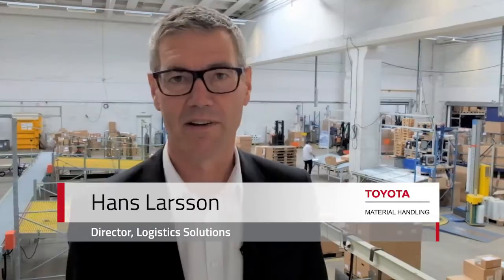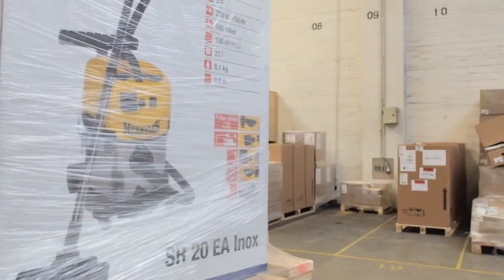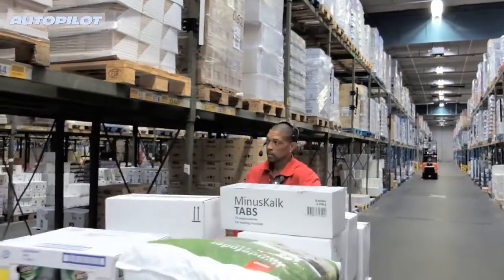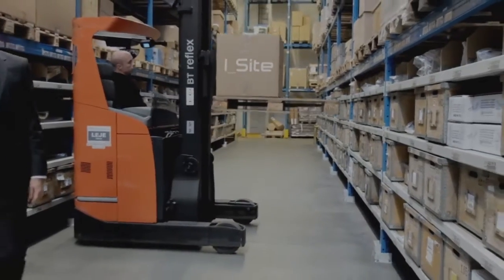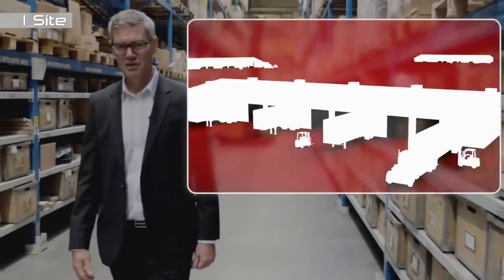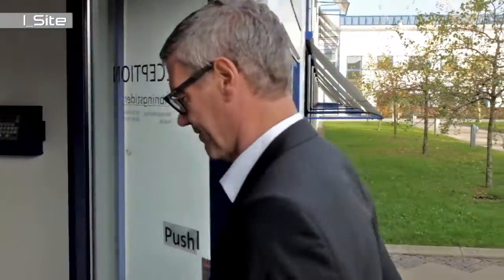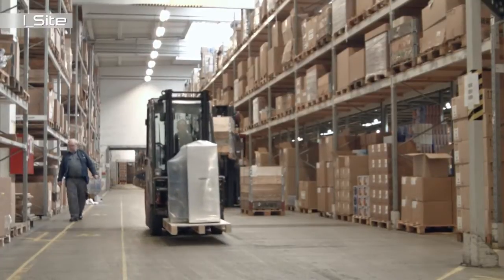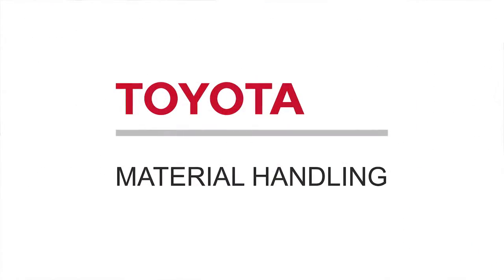Transforming Our Offer With Logistics Solutions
Bringing the latest innovations in logistics to our customers is the mission of our logistics solutions team. Watch and listen to our logistics solutions director Hans Larsson, who is presenting the latest trends and how we are transforming our logistics offer today!